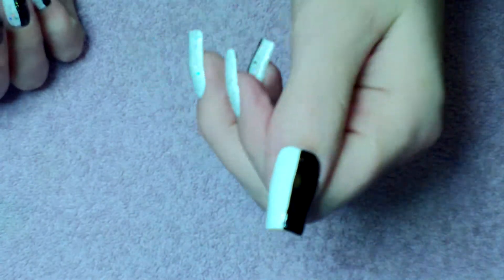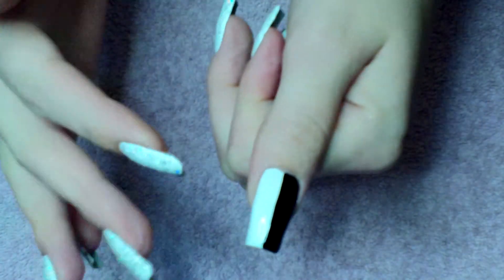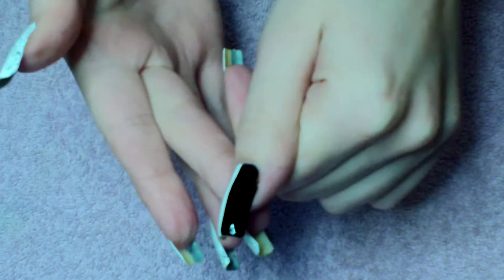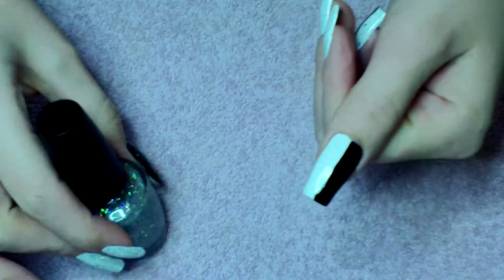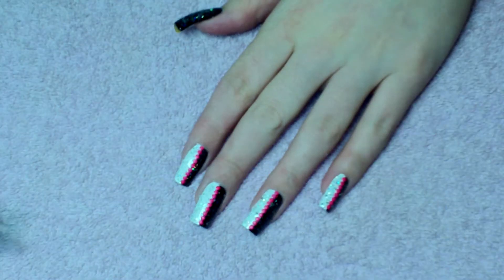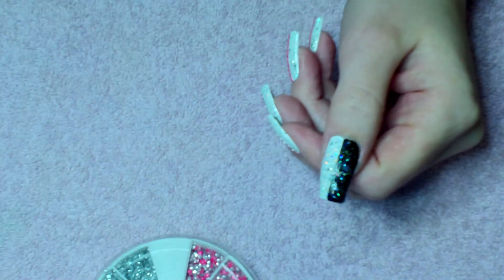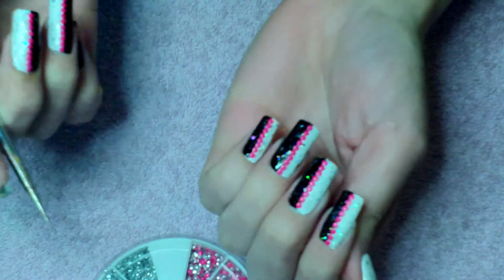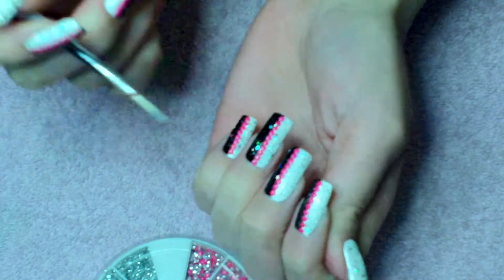Easy Nail Art! Cute Pink Studs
Here we are guys!  One super easy nail art design!  I am in LOVE with the glitter I used in here, it's by OPI (you should all know by now I am a sucker for sparkles!)
, its a very cheap website and I always go crazy when I shop on it for nail art stuff.

Materials
OPI Which Is Witch?
Pink Studs

Song: The Owl Named Orion